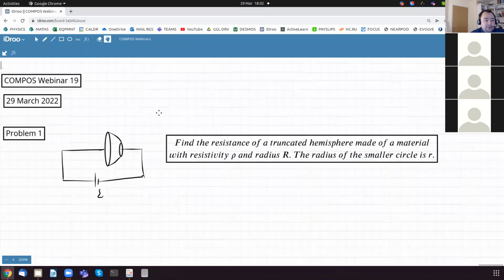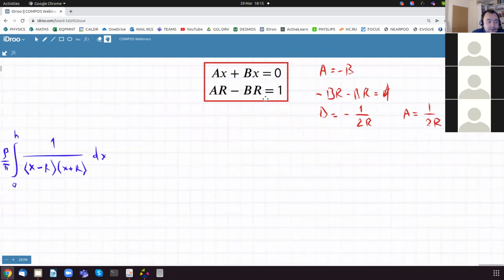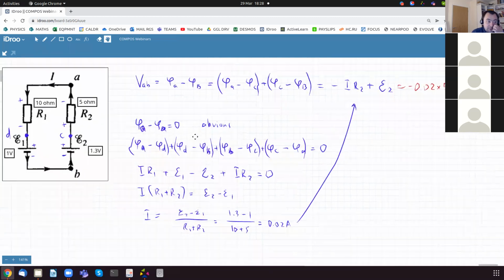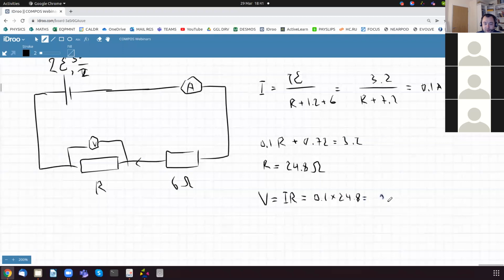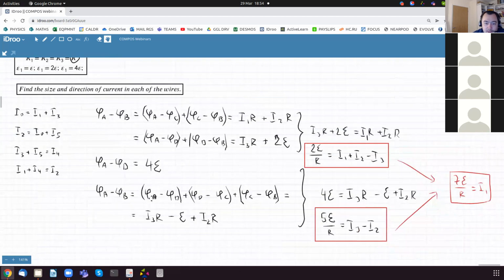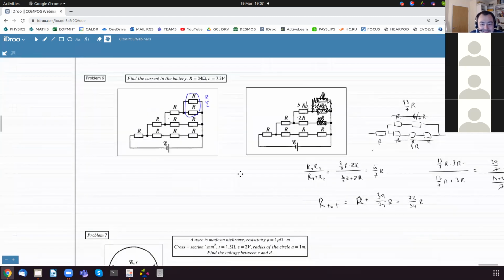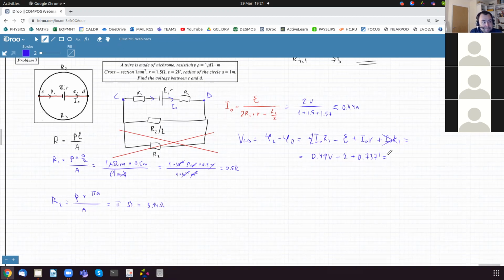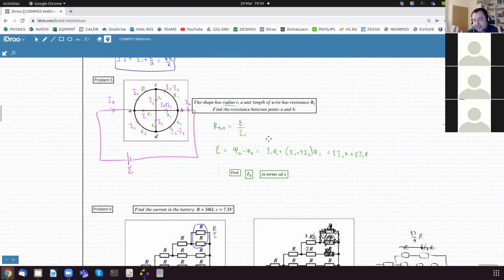COMPOS Webinar 19 29 Mar 2022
DC Electricity part 2